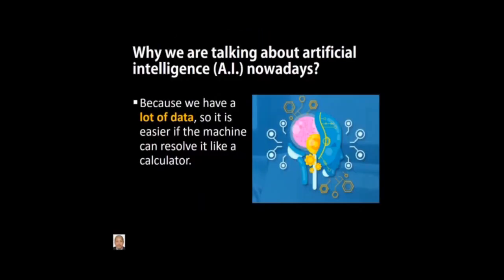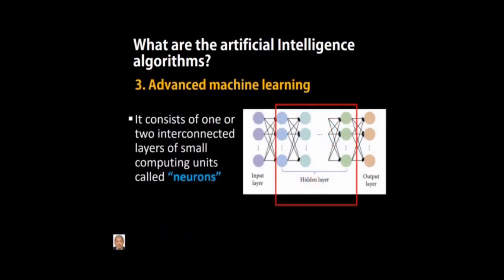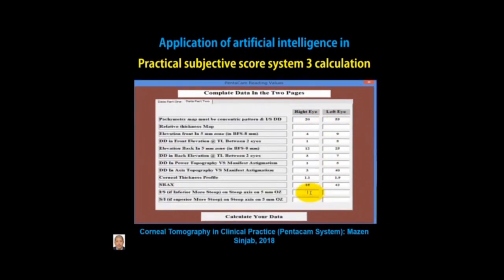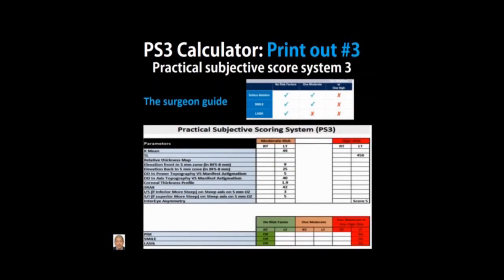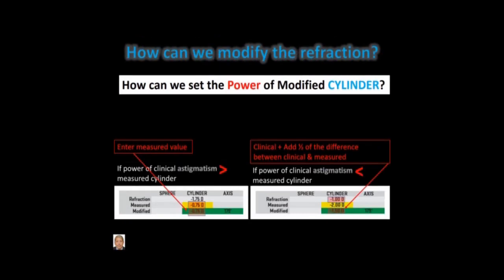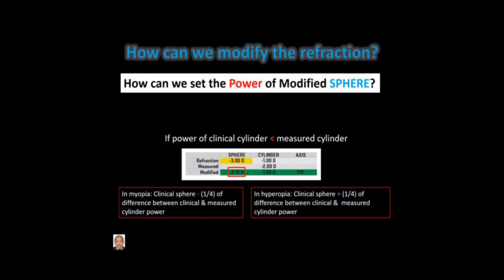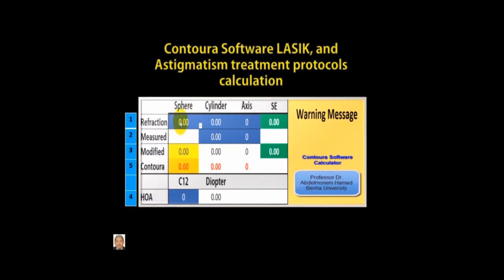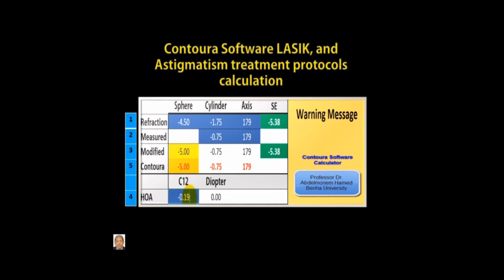Artificial Intelligence In Refractive Surgery MP4 final